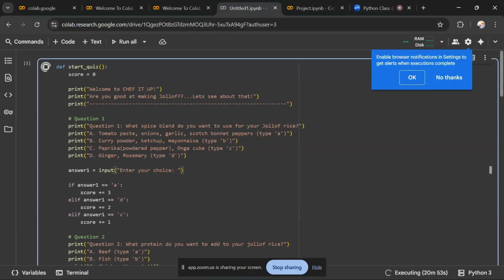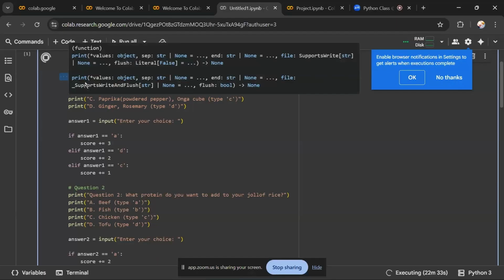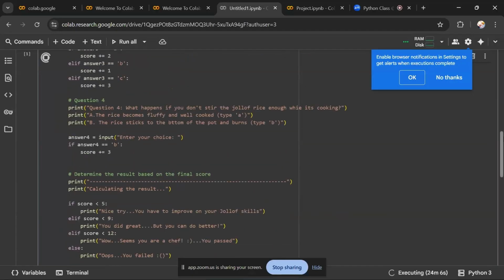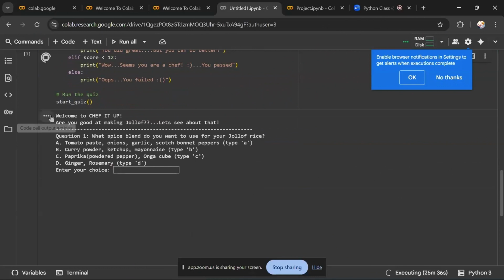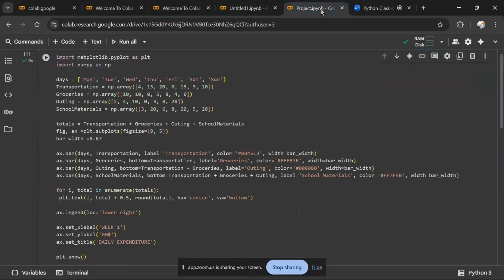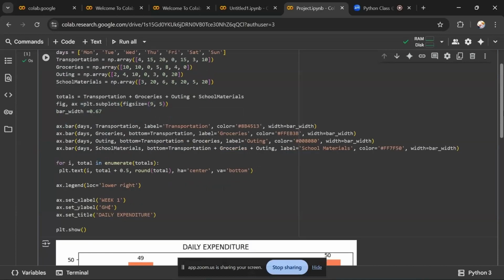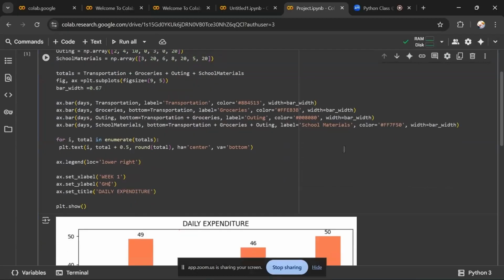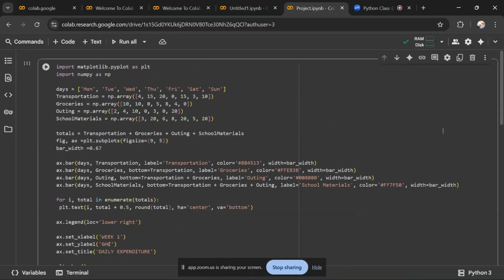Computational Thinking with python by Sandra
this a project presentaion